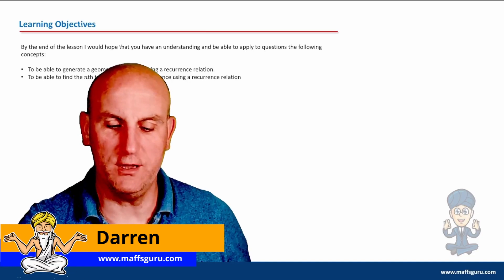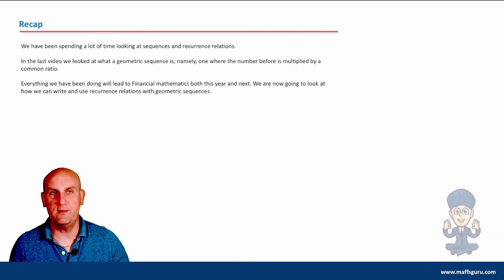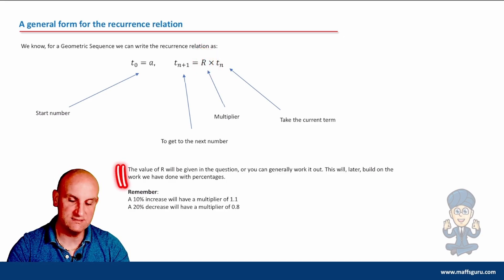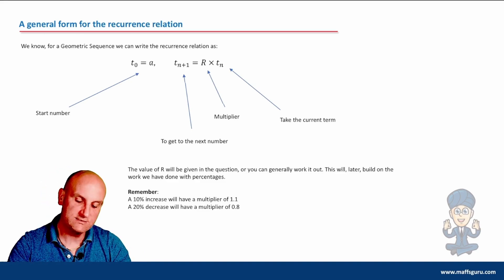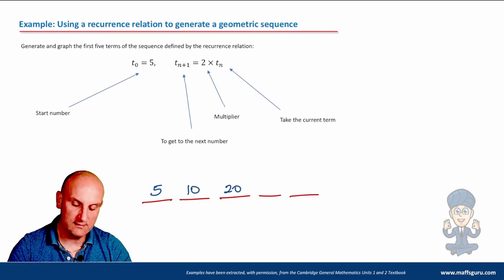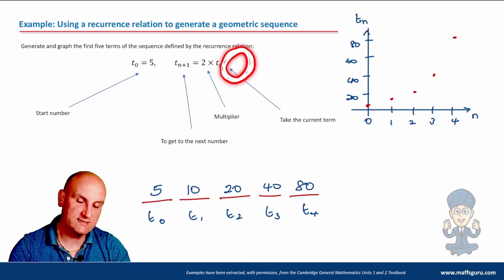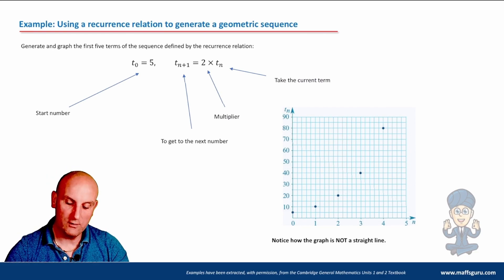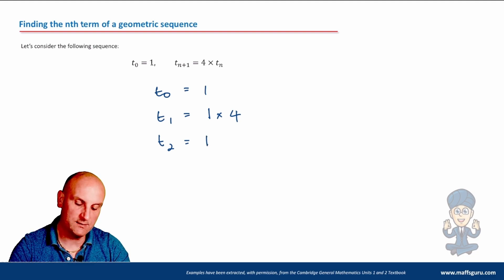Recursion with geometric sequences | Year 11 General Maths | MaffsGuru.com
This is another video in the Sequences and Finance section of the Year 11 VCE General Maths course. Having spent time looking at arithmetic sequences, we move onto how we can use geometric sequences both in terms of a recurrence relation and a rule. I show how we can convert between the two with lots of worked examples. The theory is all explained in an easy to understand way.